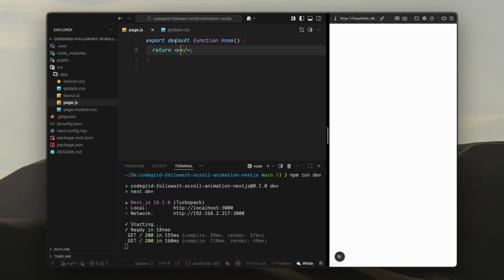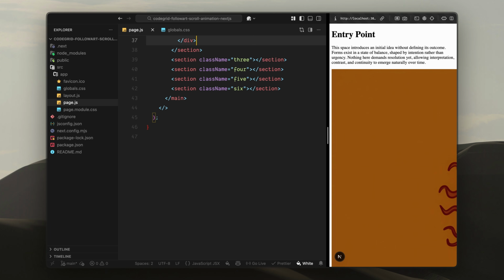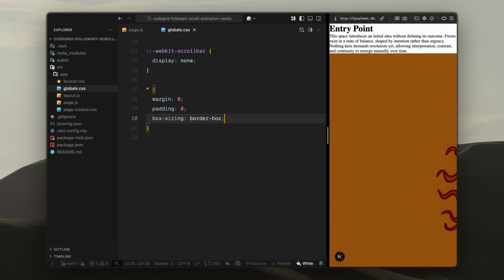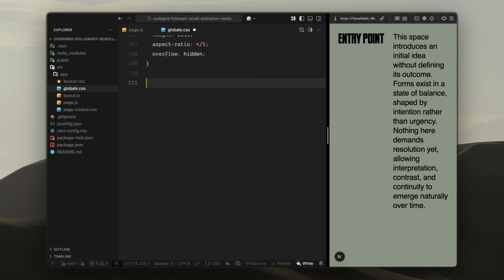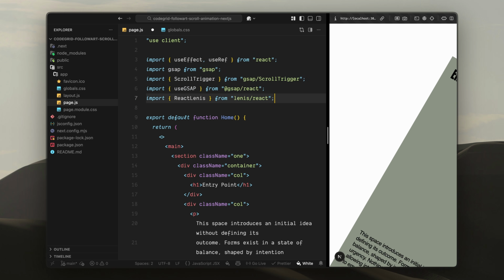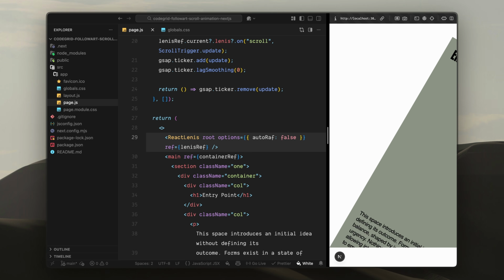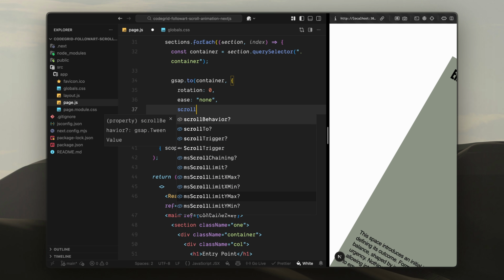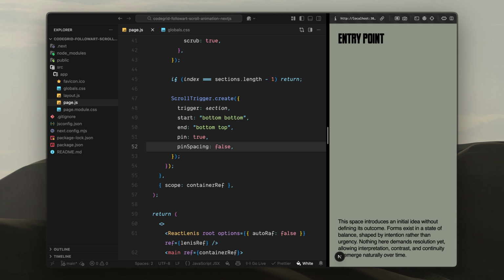A Next.js Scroll Animation That Earns Its PIN (ScrollTrigger Done Right)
Learn how to create scroll-driven section reveals in Next.js using GSAP, ScrollTrigger, and Lenis, with controlled pinning and rotation tied directly to scroll progress.

00:00 Intro
01:57 Project Setup, Dependencies & Assets
02:48 Markup Structure
05:06 Styling & Layout
08:48 Imports & DOM Refs
10:06 Smooth Scrolling with Lenis
11:22 Setting up useGSAP
11:43 Scroll-Driven Rotation (Tilt)
13:30 Section Pinning Logic